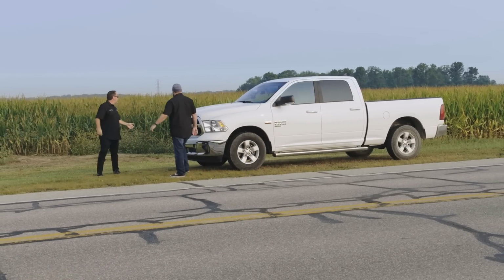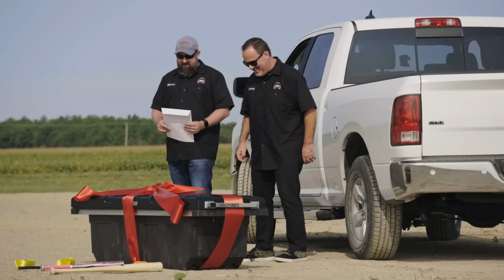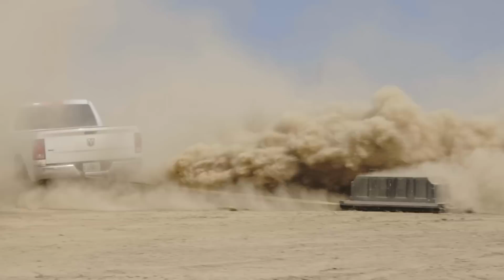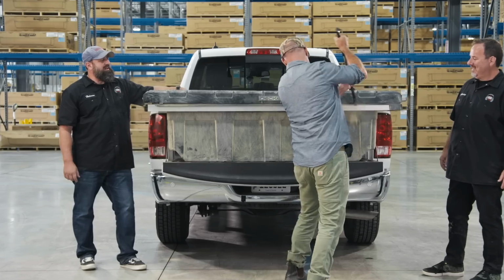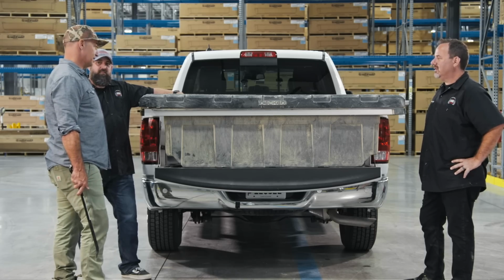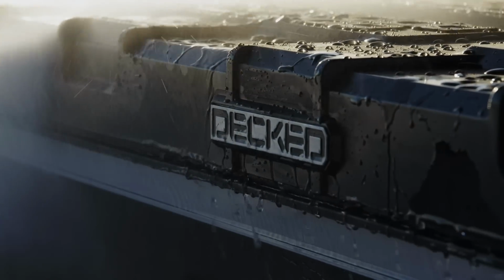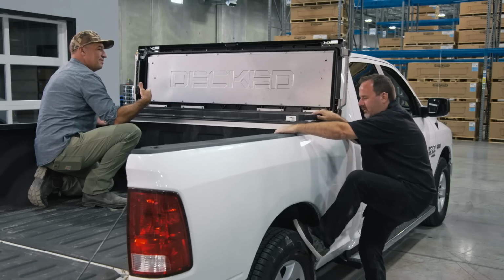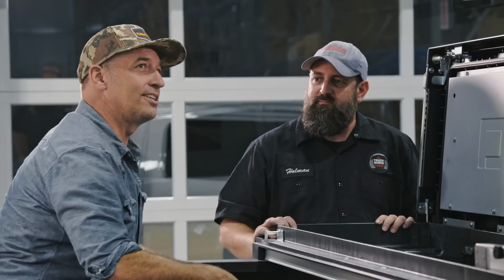Tool Box Test: The Truck Show Gets DECKED Out! | MotorTrend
MotorTrend's Sean Holman and Lightning take the new DECKED Tool Box through the ultimate torture test, then take a tour of the DECKED factory to see what goes into making these hard-core truck bed tool chests.